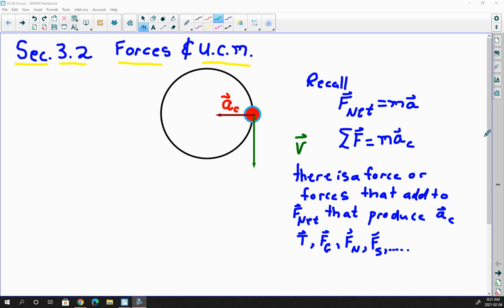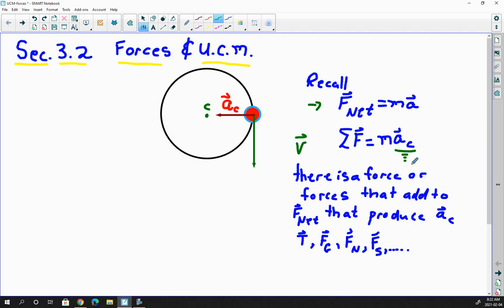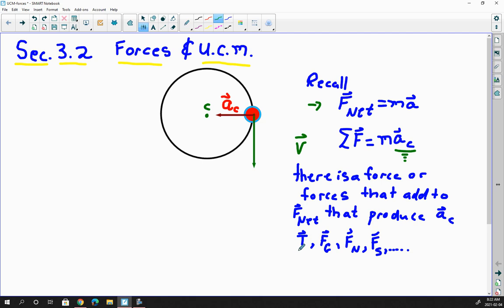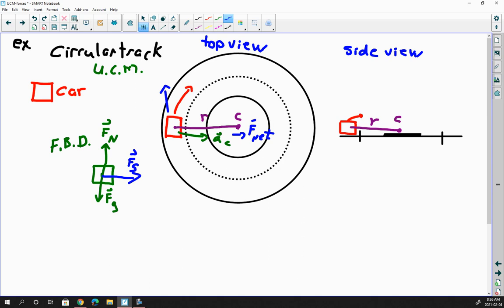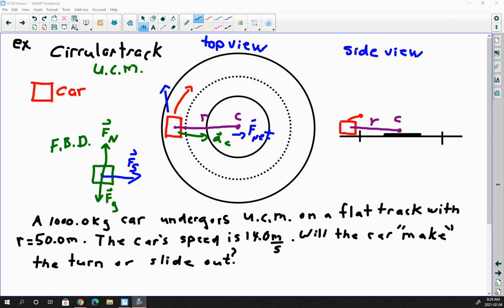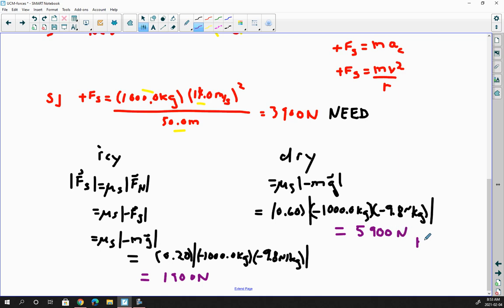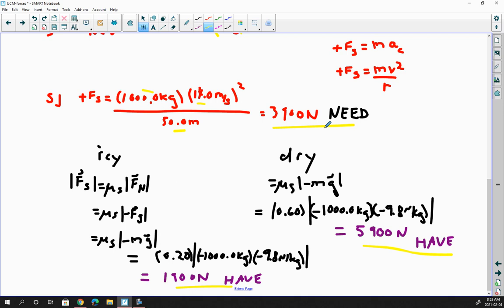UCMforces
4U Physics Sec. 3.2